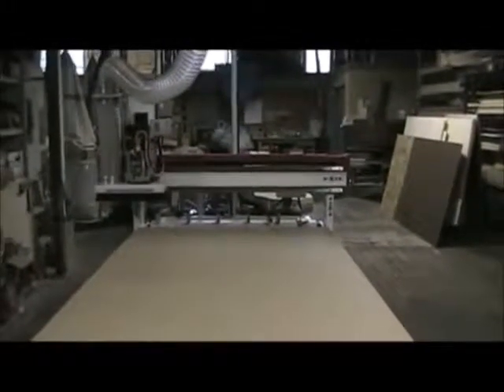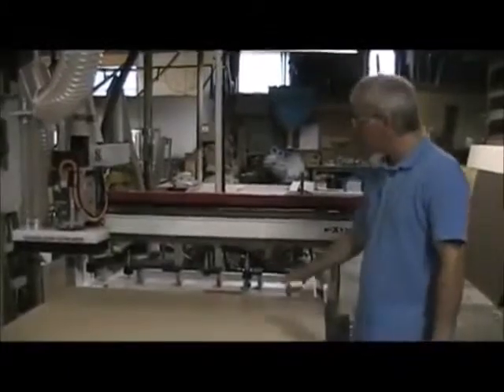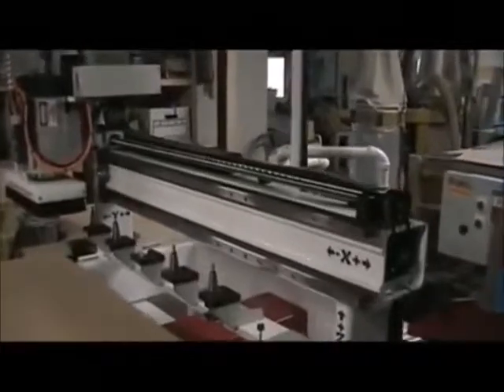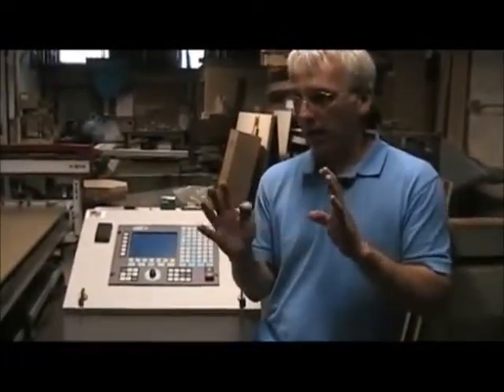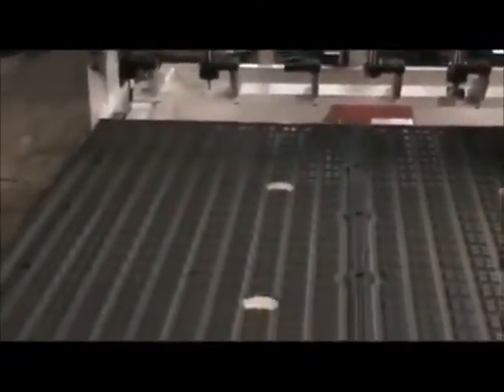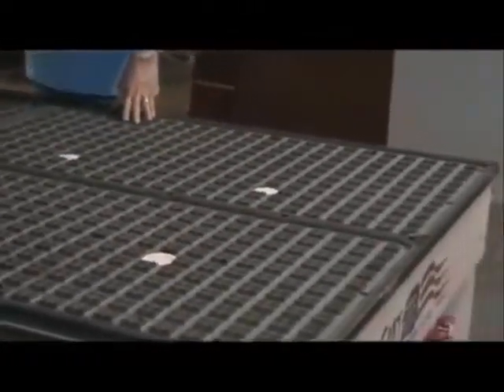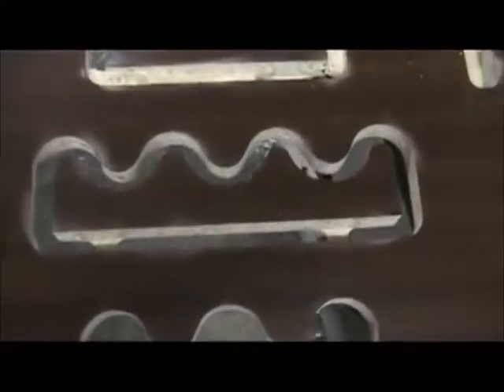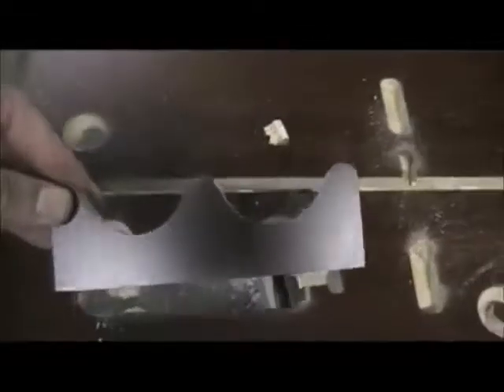Plastimach Used Thermoformers, CNC Routers, Die Cutters, Extruders, and Vacuum Forming Equipment